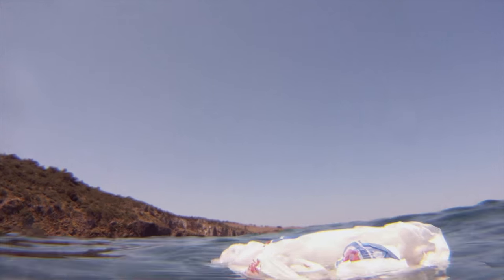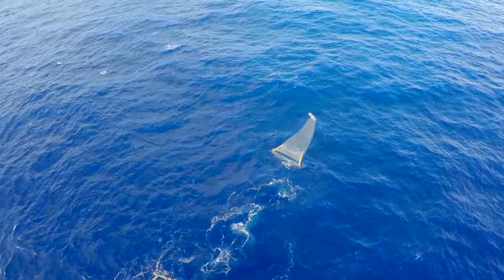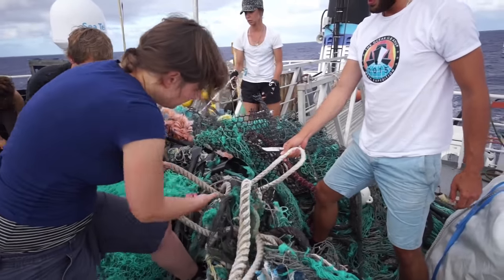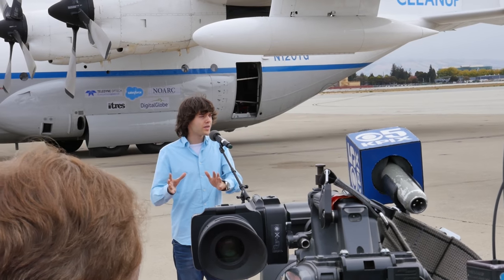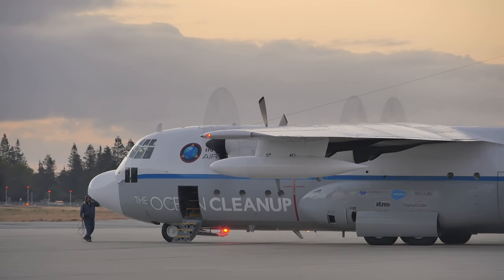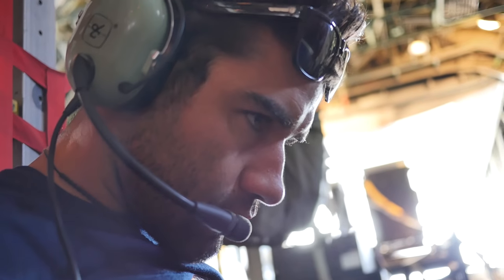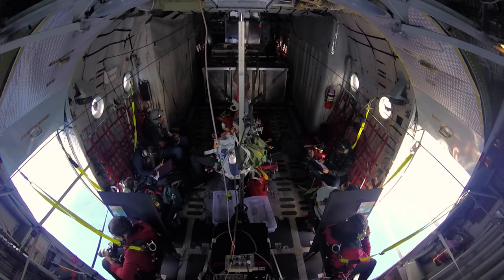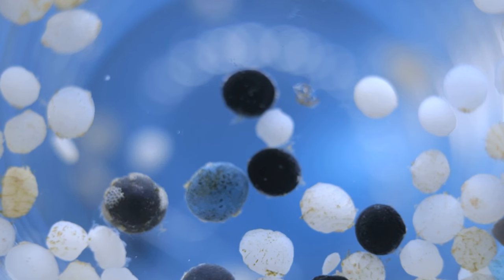Aerial Expedition to map the Great Pacific Garbage Patch | Research | The Ocean Cleanup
In order to be able to clean up the Great Pacific Garbage Patch, it is essential to understand its dimensions.

We believe that, to develop the most optimal cleanup technologies, it is essential that we truly understand the problem. Unfortunately, very little is known about the properties and dynamics of ocean plastic pollution – this is why we invest in scientific research. By understanding the sources, transport, and fate of plastic in the ocean, we create the foundation onto which we develop our cleanup solutions.

Between September 26 and October 7, 2016 The Ocean Cleanup conducted a series of reconnaissance flights across the Great Pacific Garbage Patch: the Aerial Expedition.